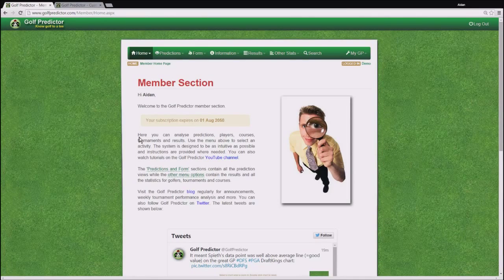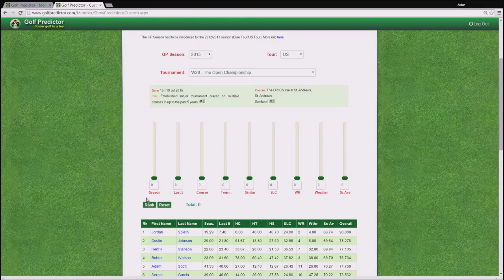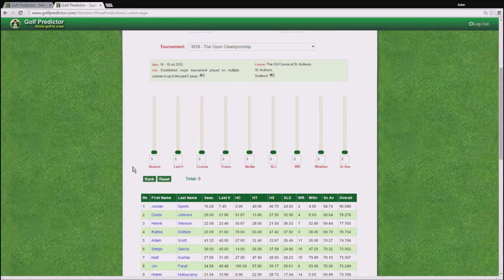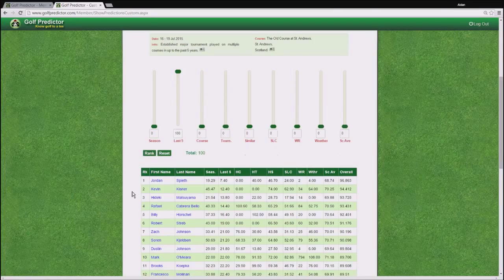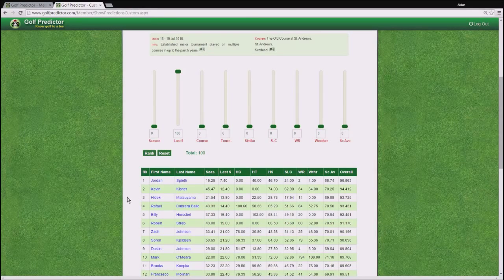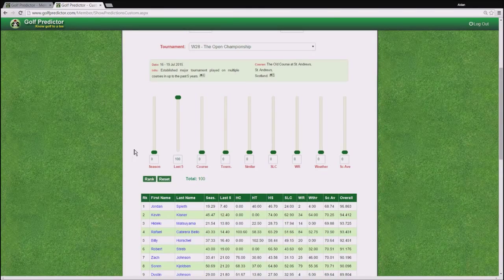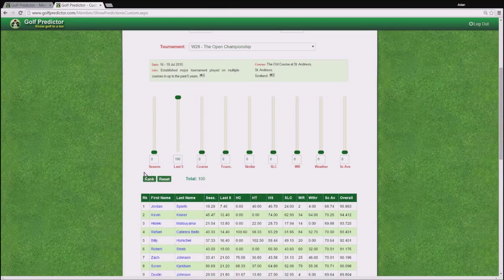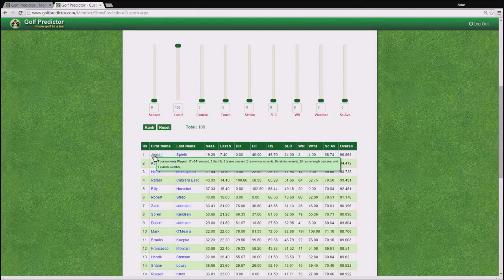GP226 Custom Predictions Page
This video describes how you can create your own bespoke Field Rankings page on Golf Predictor. It shows how you can rank the field of US PGA Tour and the PGA European Tour events by applying your chosen weightings to the various form metrics. This page is very useful for helping you make good fantasy golf, DFS golf or golf betting picks.